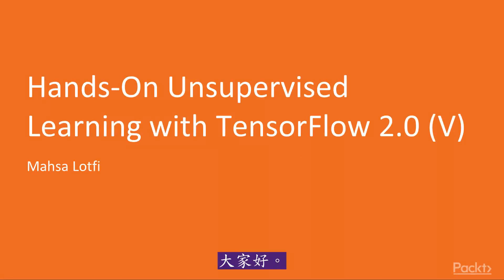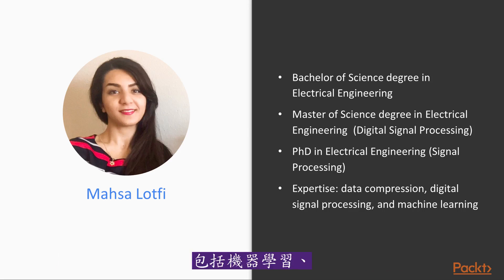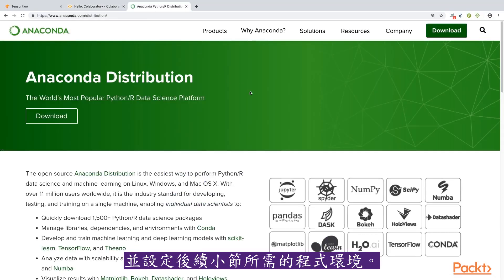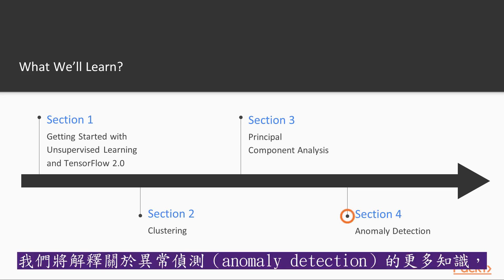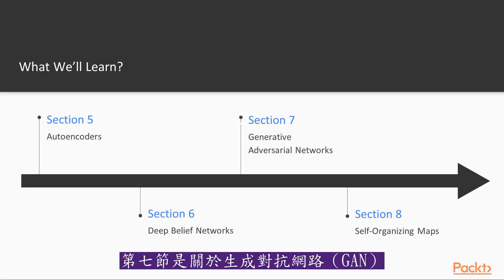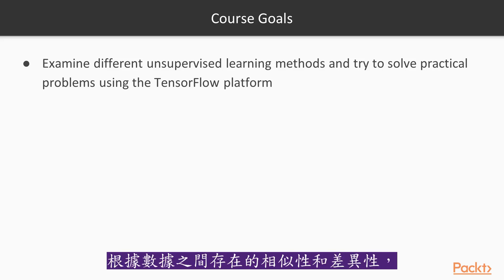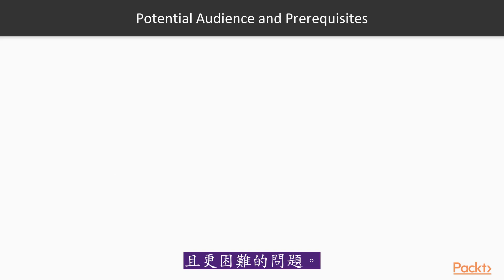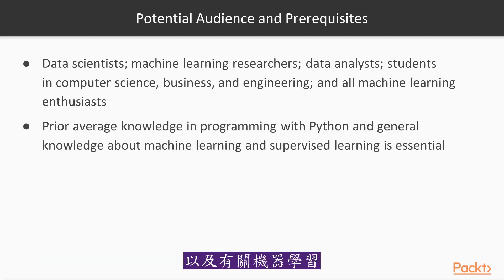動手做非監督式機器學習：使用TensorFlow 2.0【課程概述】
🎉 博碩文化線上教學上線囉~

👩‍🏫 『動手做非監督式機器學習：使用TensorFlow 2.0』
實作各種學習模型的實務應用程式，來學習Python非監督式學習吧！

在當今的企業環境中，機器學習可以說是變得越來越重要了。它使用了監督式和非監督式的演算法，來解決各式各樣的商業問題。在非監督式學習中，AI人工智慧系統嘗試根據數據之間的「相似性」和「差異性」，來對「未標記」和「未分類」的數據進行分類。在這種情況下，和以「監督式學習」為基礎的功能相比，以模型為基礎的「非監督式學習方法」，其功能可以處理更複雜且更困難的問題。在本課程中，我們將研究不同的非監督式學習方法，並使用TensorFlow平台解決實際的問題。此外，使用TensorFlow解決現實世界中的問題，這樣的範例亦更具有「啟發性」和「吸引力」，這將大大提升你的實踐技能。

在本課程結束時，你將在TensorFlow上使用非監督式學習的演算法，並獲得大量的「動手做」體驗；你將能夠建立自己的模型，來解決相關的真實世界學習問題。

注意事項：
本影片採一節理論一節實作，在觀看實作之前，請先下載並開啟原始碼，稍作瀏覽並執行，然後才觀看影片的解說（影片只會挑程式碼當中的重點來解說），最後再重頭看一遍程式碼，就能理解程式碼的實作原理。

教學特色：
1. 修正英文字幕中錯誤的語音辨識。
2. 採取人工專業的翻譯。
3. 譯者補充作者未能清楚說明之處。